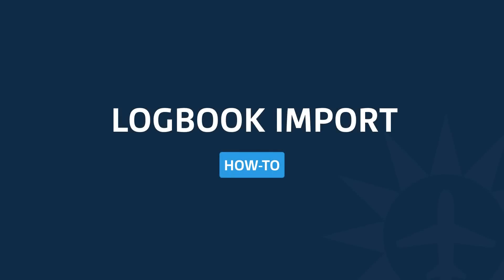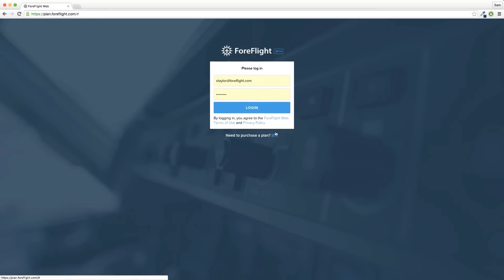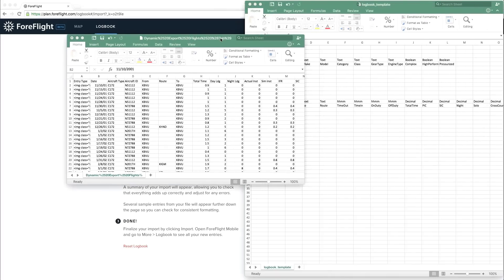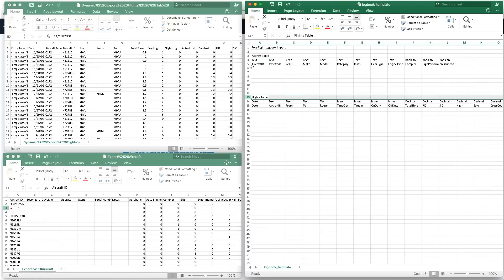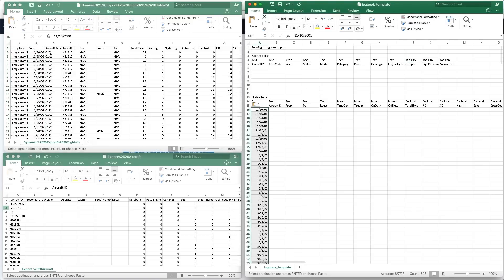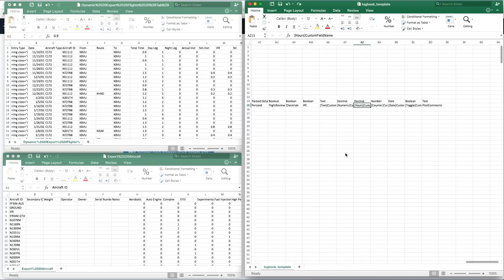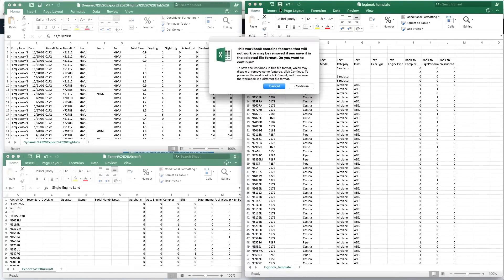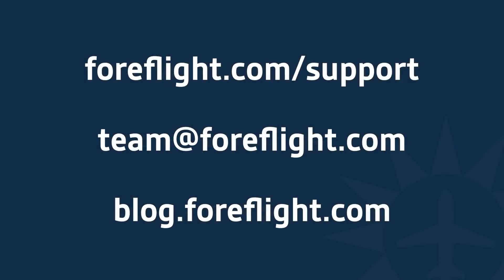How-To: Logbook Import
This video walks through the process of transferring data from an exported logbook to the ForeFlight Logbook spreadsheet template, and then uploading that to ForeFlight Web. We recommend this method for anyone with a digital logbook so they can have the easiest upload experience.

If you have a paper logbook or don't want to upload your logbook through ForeFlight Web, check out our blog post on using catch-up entries to get all the important information into ForeFlight